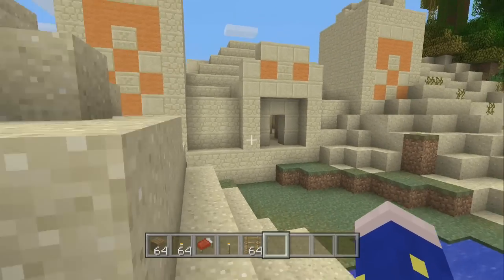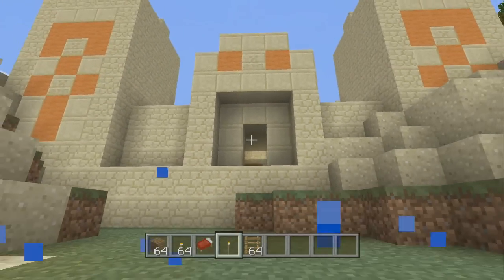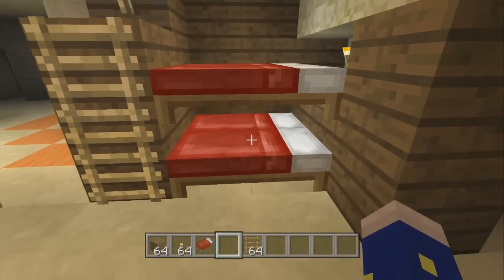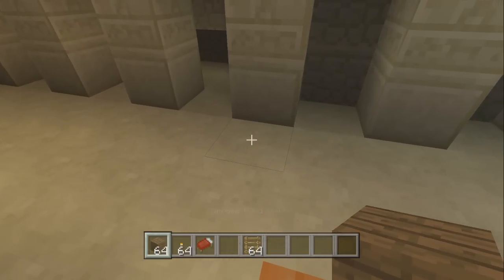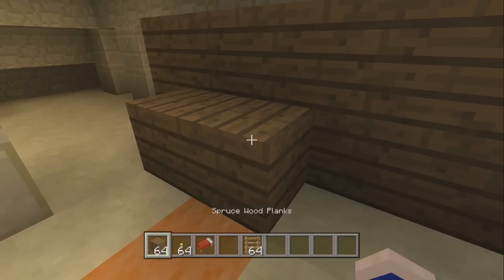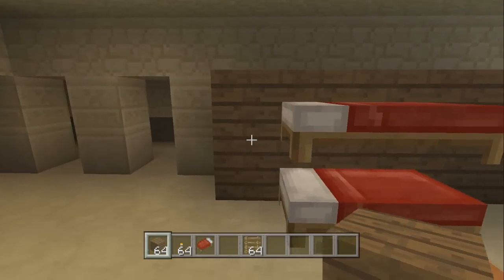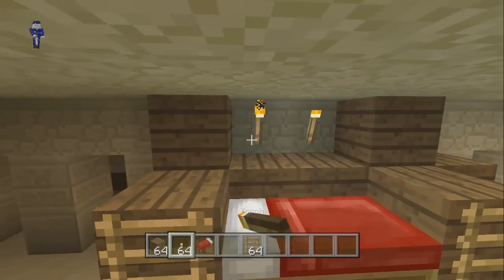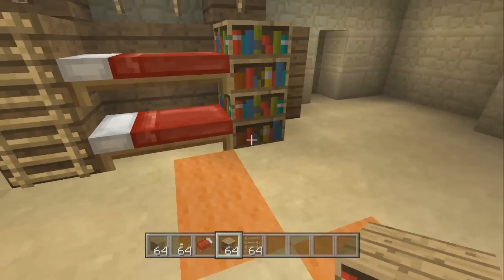Minecraft (PS4, PS3, Wii U) - BUNK BEDS Tutorial - Interior House Tutorial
DO WHAT MAKES YOU HAPPY! Stay True.